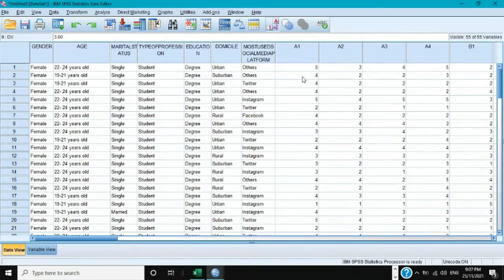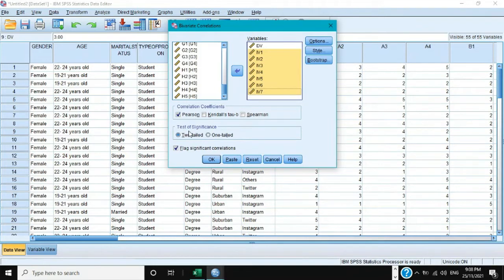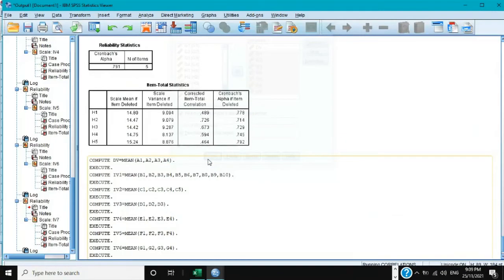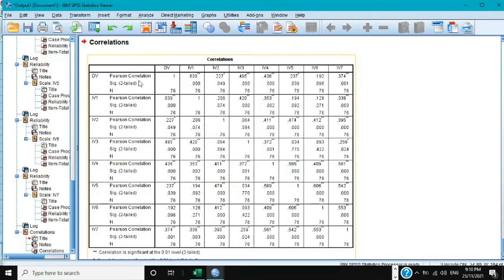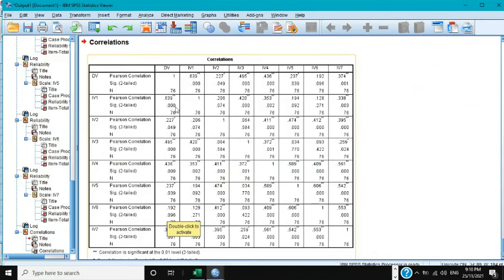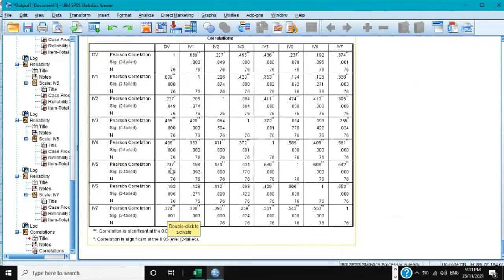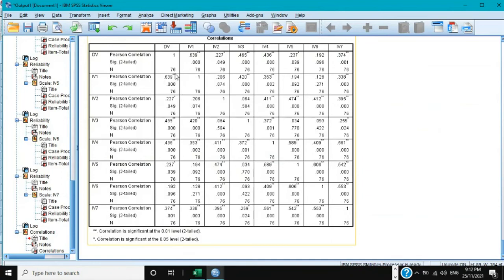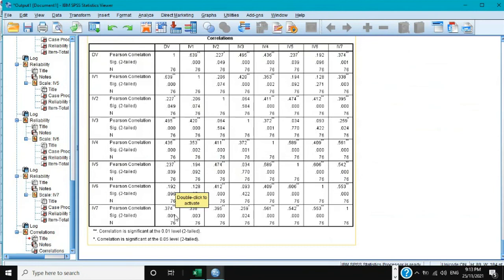SPSS tutorial 7: How to do Correlation Analysis